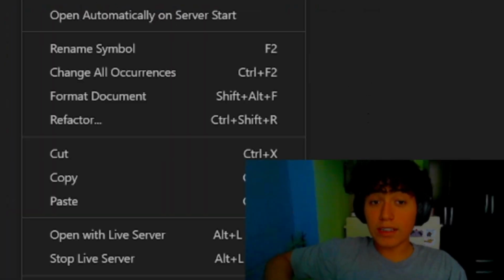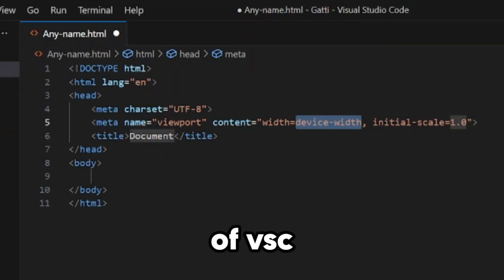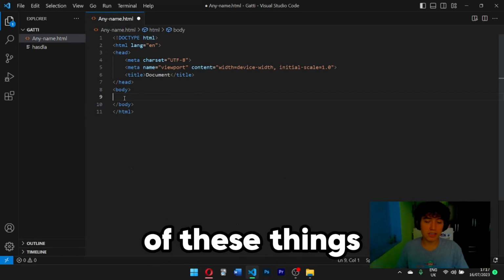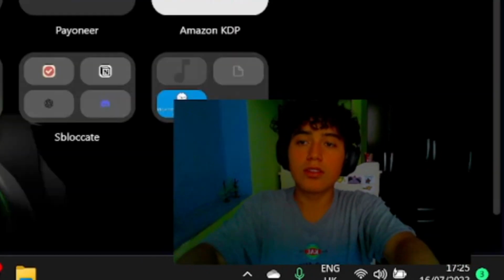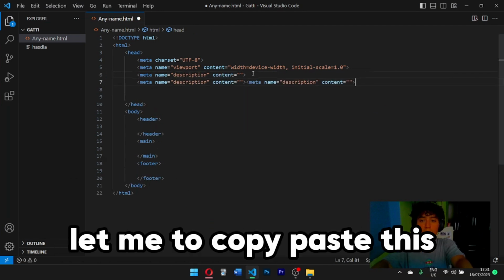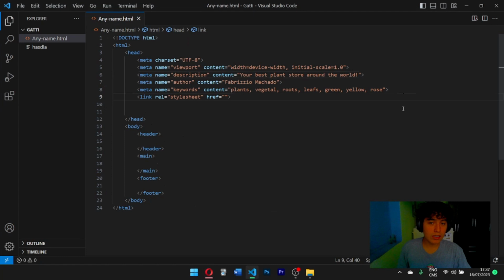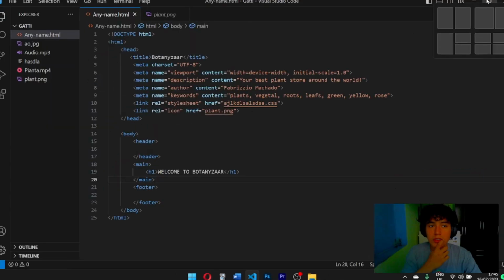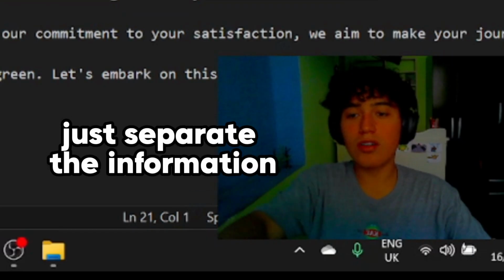HTML WEB PAGE structure and META Tags || HTML CRASHY COURSY for Beginners #2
Welcome back to our HTML Crashy Coursy series for beginners! In this second installment, we're diving deep into the structure of HTML web pages and the importance of META tags.

In the first part of this video, we'll walk you through the essential elements that make up the structure of an HTML webpage. From the "html" tag defining the root of the document to the "head" and "body" tags that house crucial content and metadata, you'll gain a comprehensive understanding of how to organize your web pages effectively. Whether you're building a personal blog or an e-commerce site, mastering HTML page structure is fundamental to creating well-organized and accessible websites.

Next, we'll explore the significance of META tags in HTML and how they impact search engine optimization (SEO) and website indexing. META tags provide valuable information about your webpage, including its title, description, keywords, and author. We'll guide you through the process of adding META tags to your HTML documents, empowering you to optimize your web content for better visibility and ranking on search engine results pages (SERPs).

By the end of this Crashy Coursy episode, you'll have a solid understanding of HTML web page structure and how to leverage META tags to enhance the visibility and accessibility of your web content. Whether you're a budding web developer or a seasoned coder looking to refresh your HTML skills, this video has something for everyone. Let's continue our coding journey together!